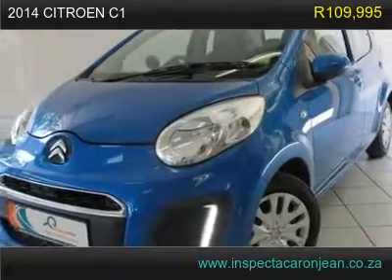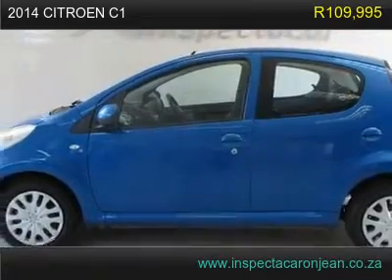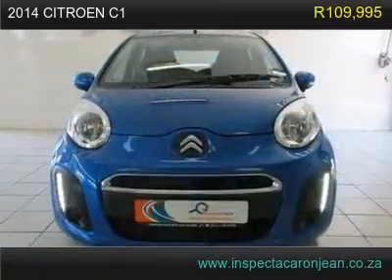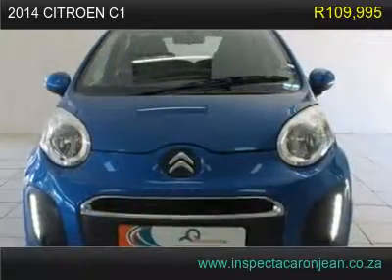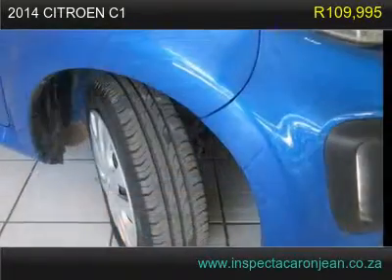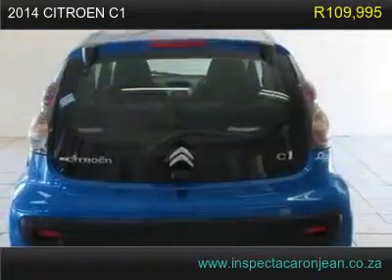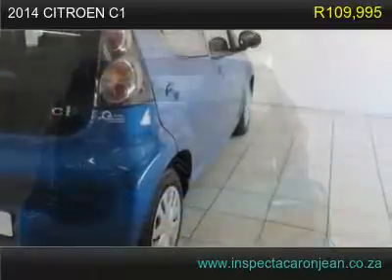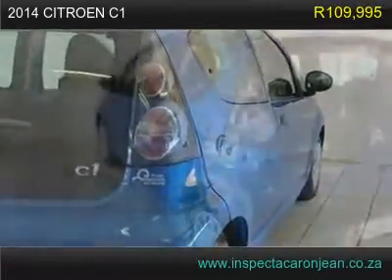2014 citroen c1